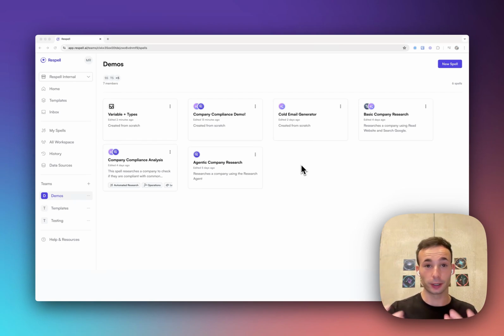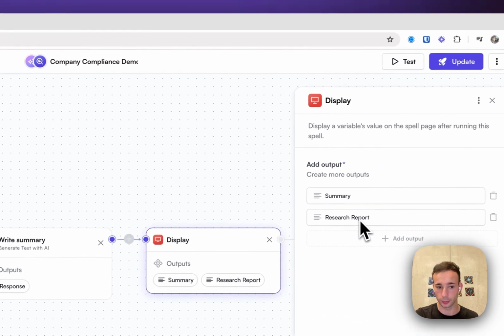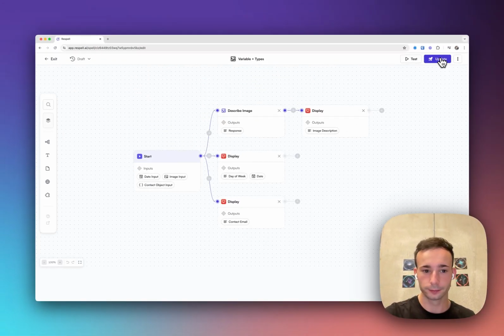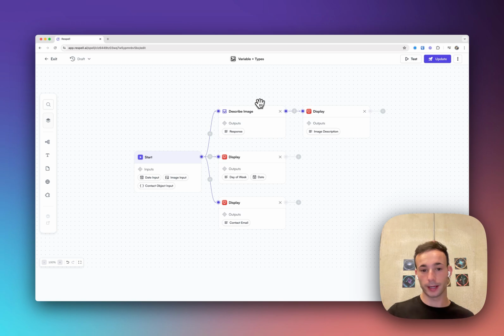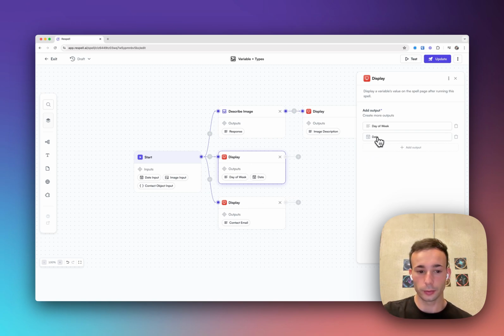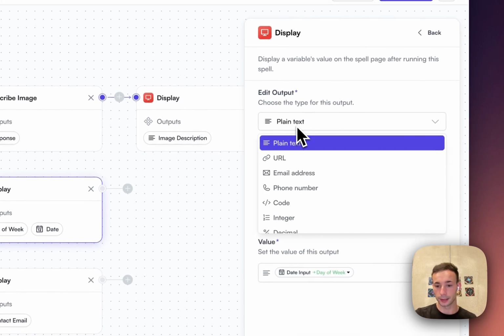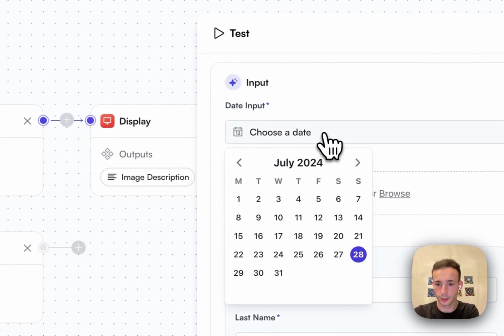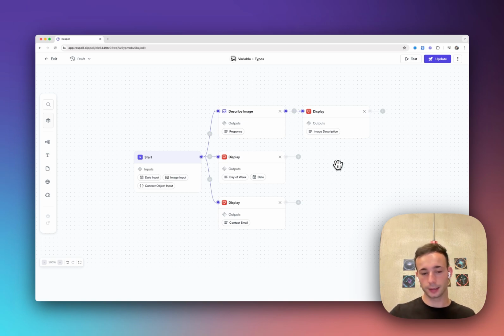#4 Learning Respell - Variables and Types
Learn how to work with variables, understanding their types and how to switch between them with converters and steps.